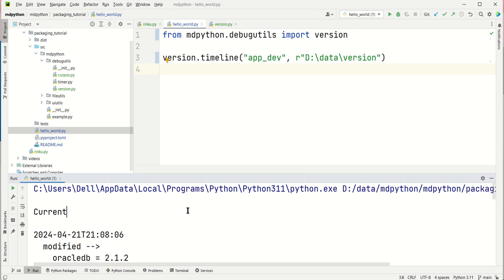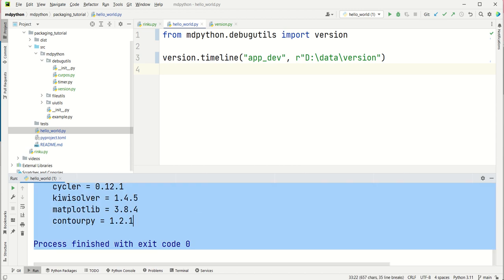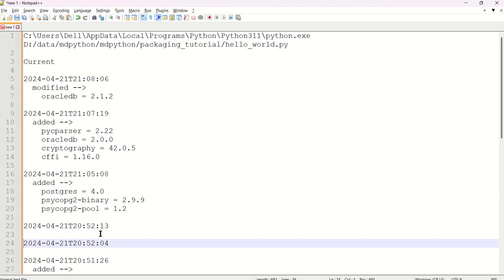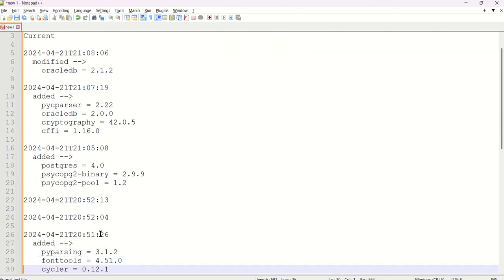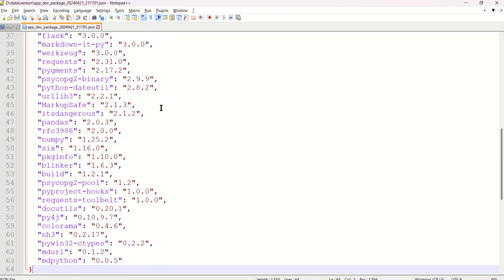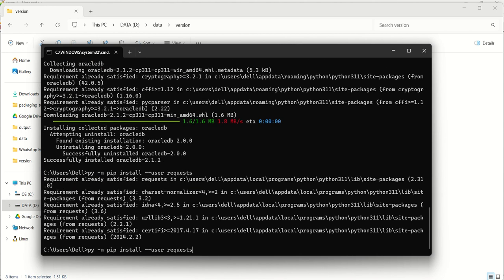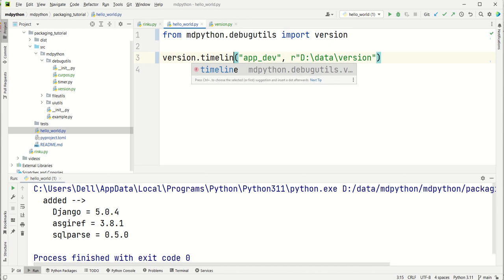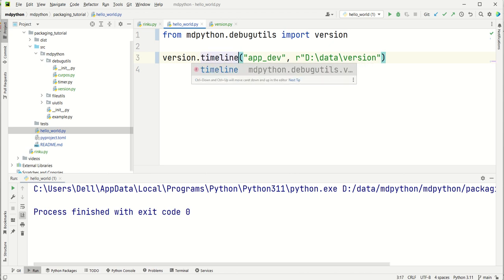Track Python Package Version Changes using mdpython